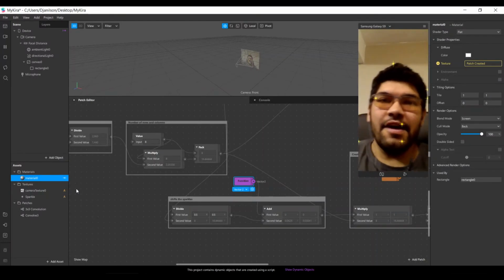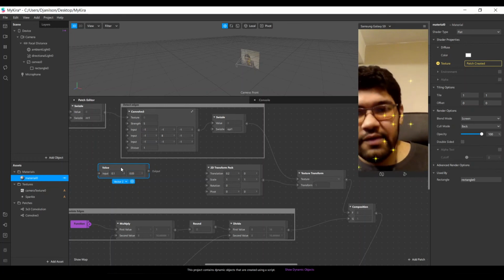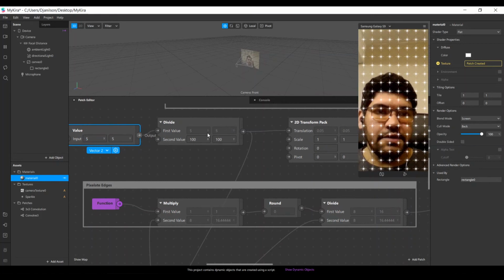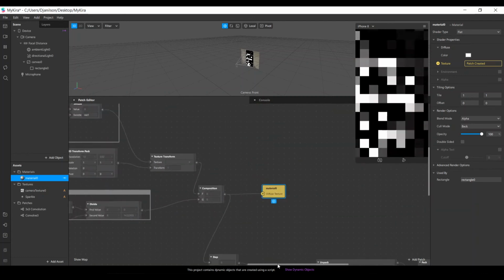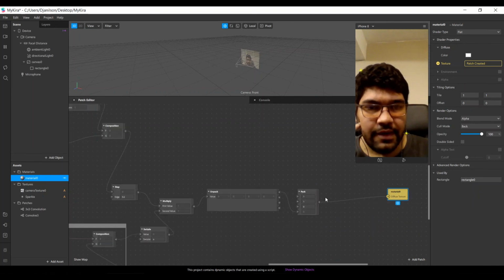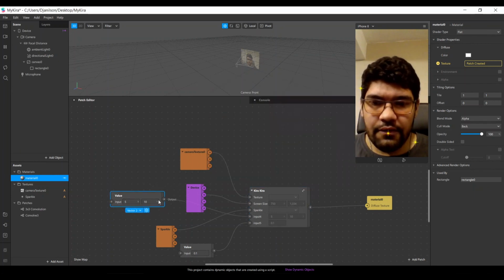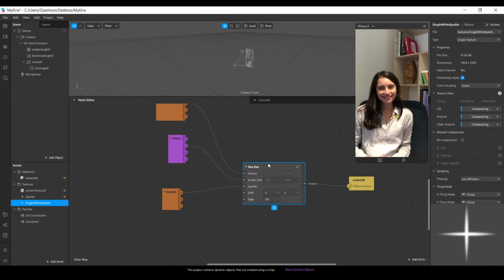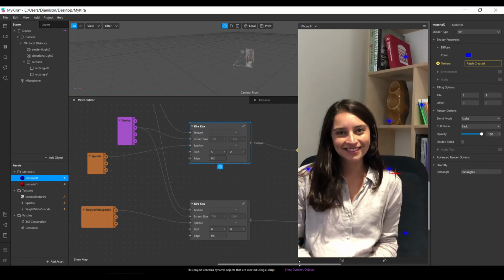Adding shift to our Kira Kira effect - Spark AR tutorial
This video is a continuation of the past kira kira tutorial where we learned how to do a kira kira effect from scratch. Here we gonna add a shift functionality and create our own kira kira patch. Hope you enjoy.

Files used in this tutorial can be found in the following

Link to the past tutorials the might help you to understand this one: